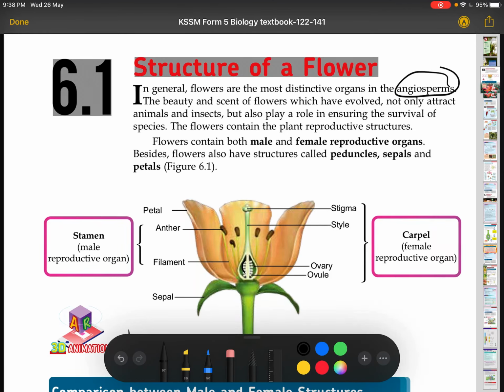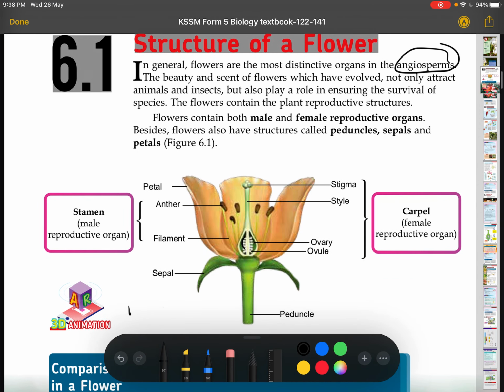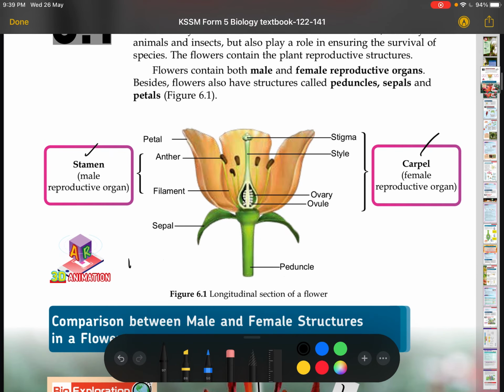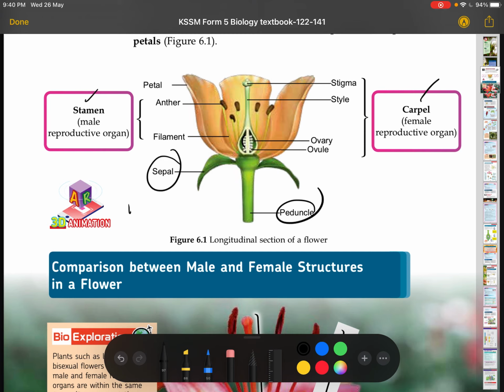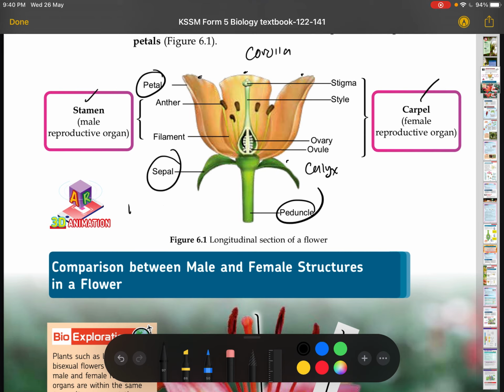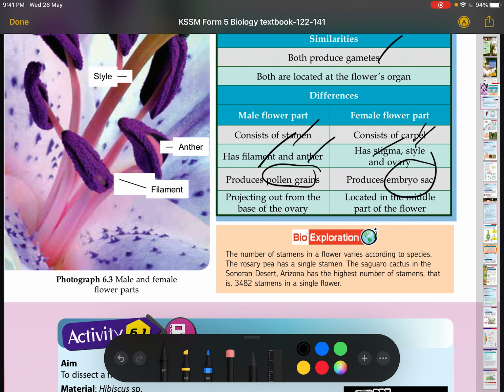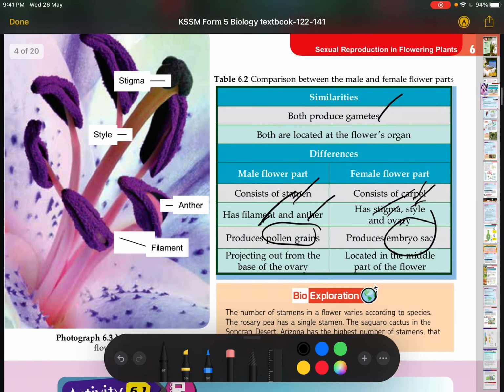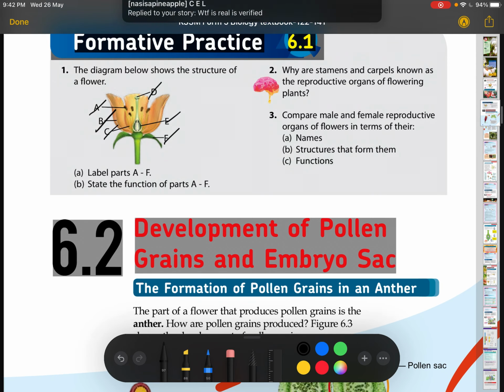flower structure (SPM/UEC)